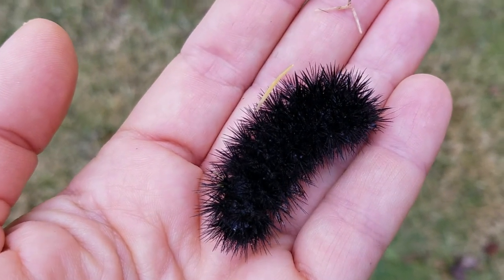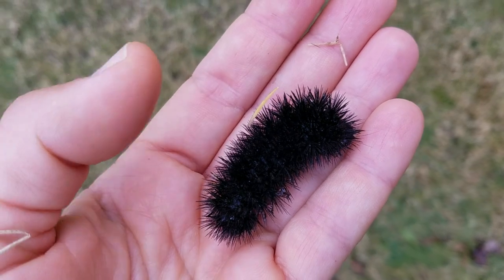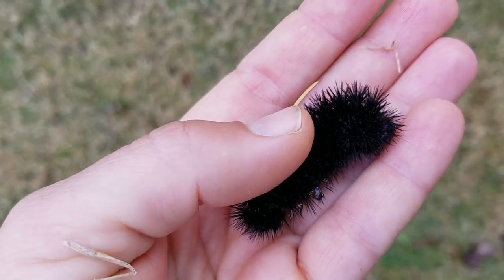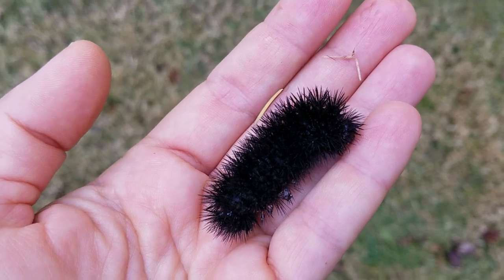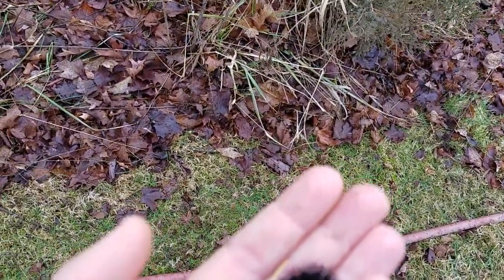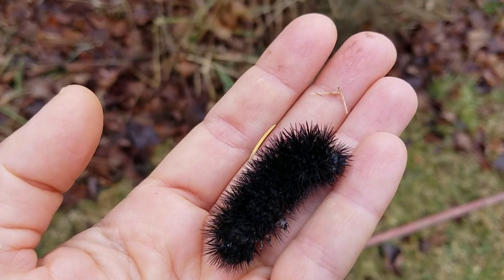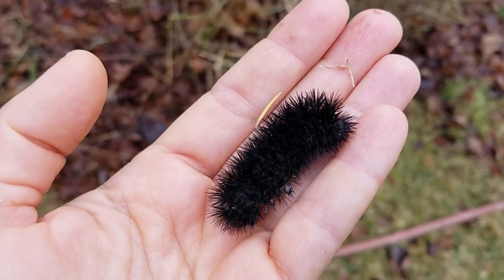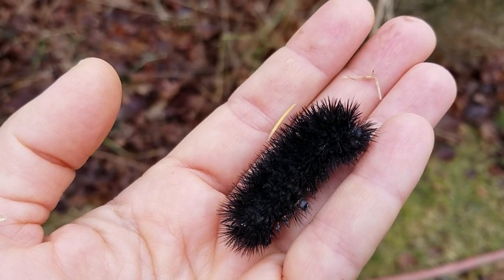Giant Leopard Moth Caterpillar Alive and Well in February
What a joy to find a Giant Leopard Moth caterpillar roaming about mid-February. He or she is cold and wet, but quite well. A sighting like this offers such a glimpse of all the life around us, even amidst the chill and gray. Hope!